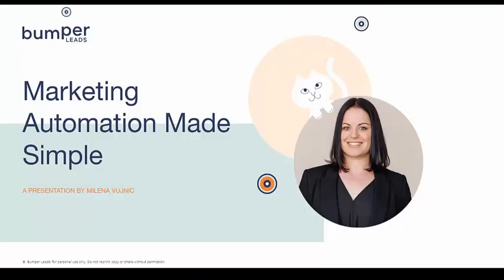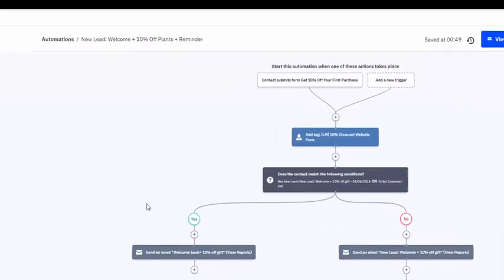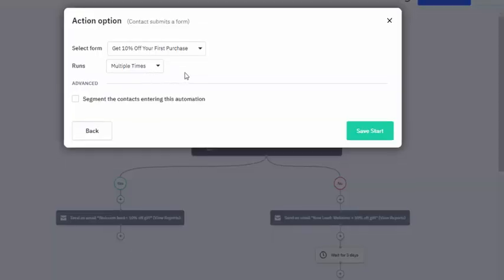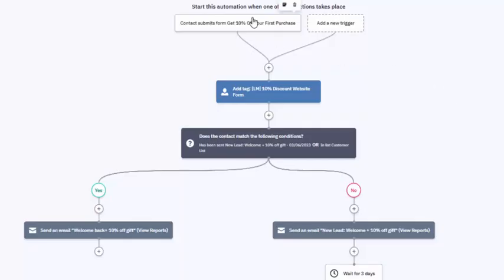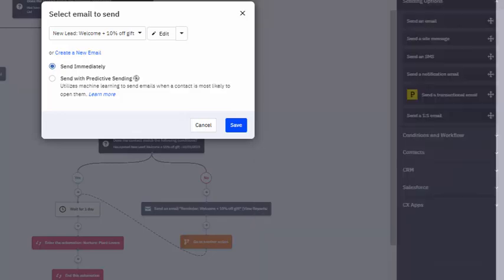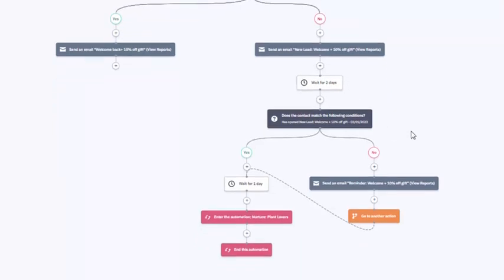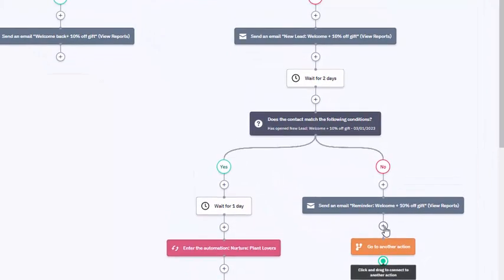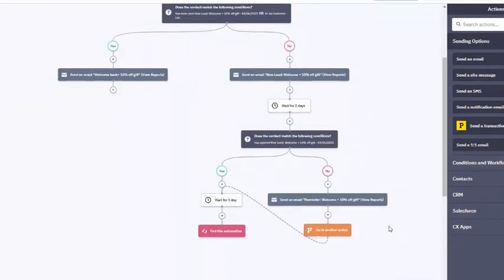How to Create Welcome Email Automation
There are a few ways you could go about creating the Welcome Email Automation, however in today's video we share what we deem to be best practice when creating these types of automations. Today, we share a simple welcome email automation using ActiveCampaign.

If you're looking to automate other activities in your biz to boost sales, check out our free automation checklist: "30 Ways to Boost Revenue and Save Time using Marketing Automation"

Key moments:

00:00 - Hello - a quick introduction
00:25 - Summary & Tips on how to plan your welcome email automation
01:30 - Let's jump into ActiveCampaign where we share our best practice for building out welcome series
02:58 - Automation Trigger - ActiveCampaign Form
03:55 - How to define a tag in ActiveCampaign automation
04:42 - Exploring the first condition in the automation workflow + segmenting contacts early on
06:49 - 'Wait' period before the reminder email
07:30 - What type of copy to write for the reminder email
07:56 - The main reason why we recommend sending out reminder emails
08:47 - What should you do next after the welcome email is sent?

Every week, we’ll be sharing how you can identify what technology is a good fit for your business and how to use automation to grow your business. We are on a mission to simplify marketing automation technology so you can feel in control of growing your business.

P.S.

2. Make ActiveCampaign work for your business. We can teach you how to create a customer journey and implement it in ActiveCampaign so you can save time and money and finally grow sales with ActiveCampaign automations.

3. Are you looking to hire ActiveCampaign expert to help you launch faster? We can help setup your campaigns, automations and integrations for a fixed monthly fee.